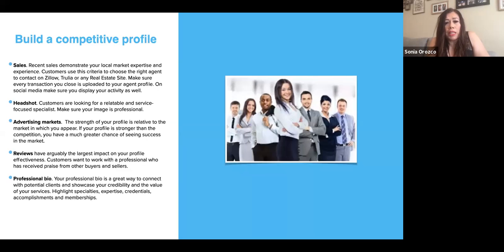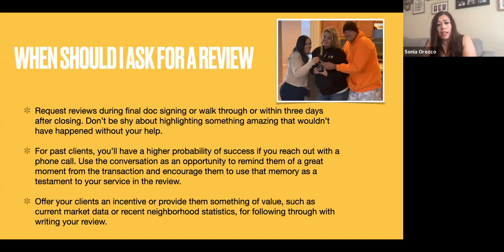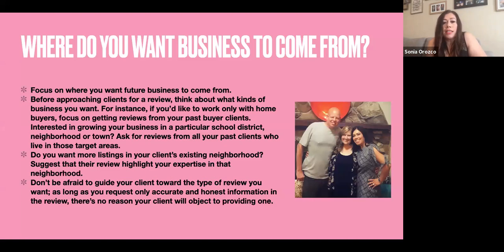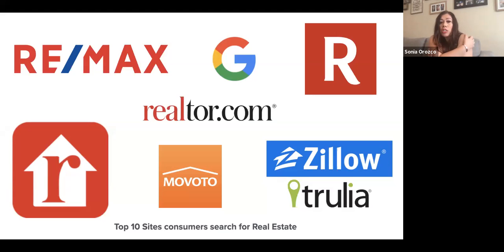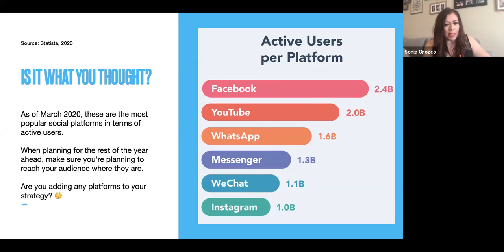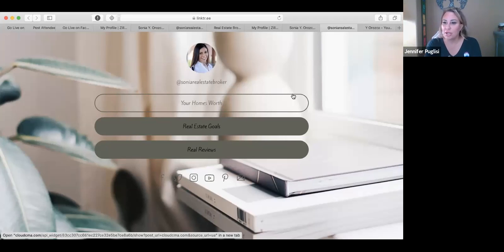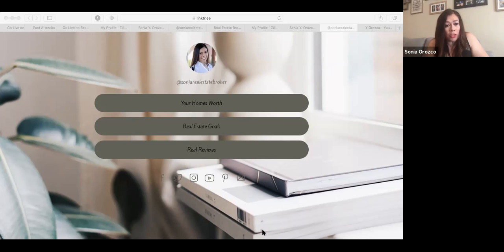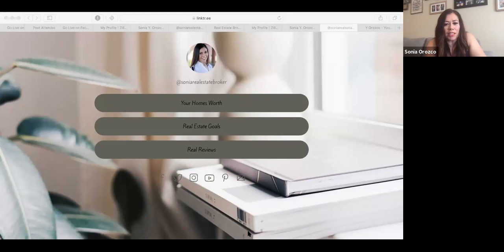What Does Your Online Presence Say About You